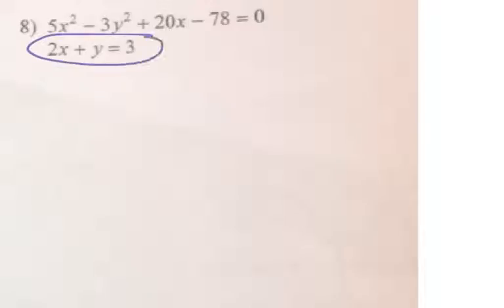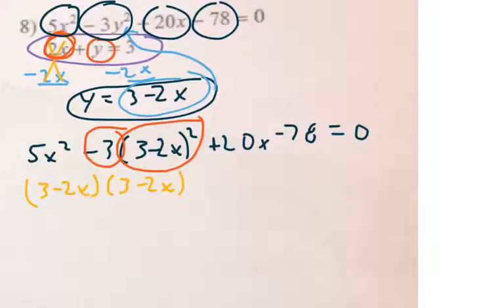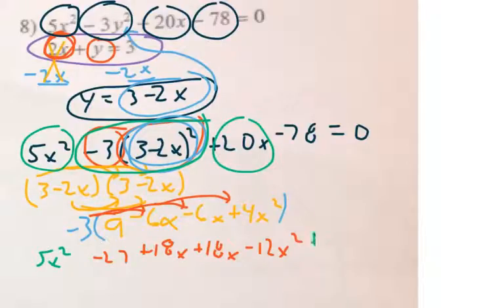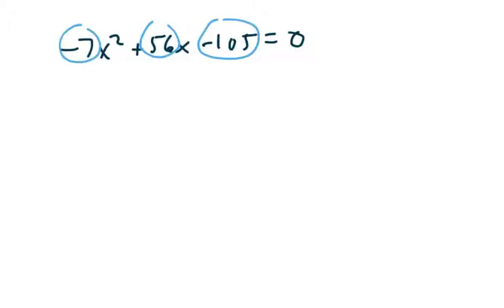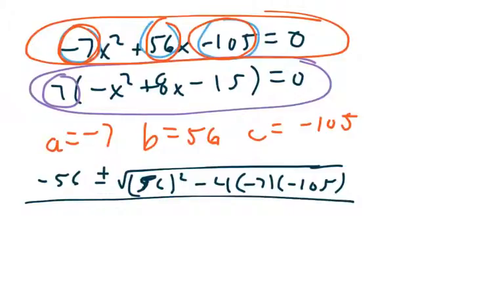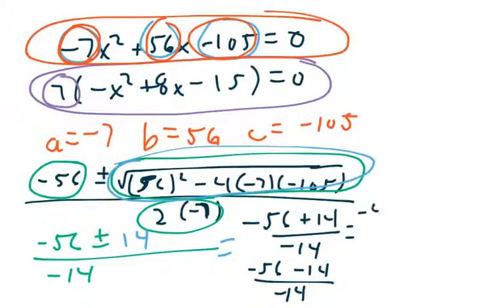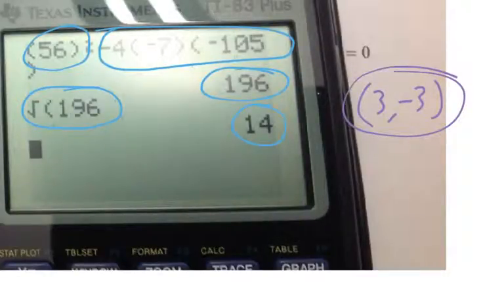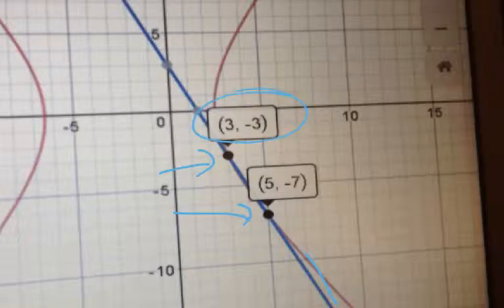October 27, 2016